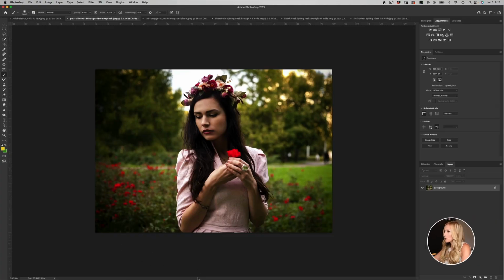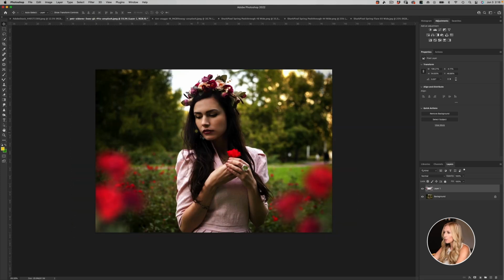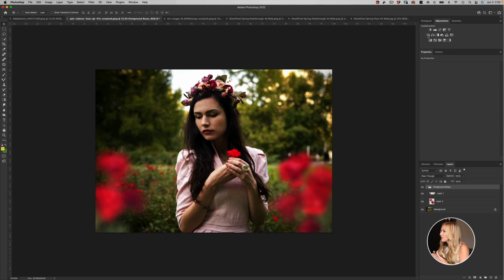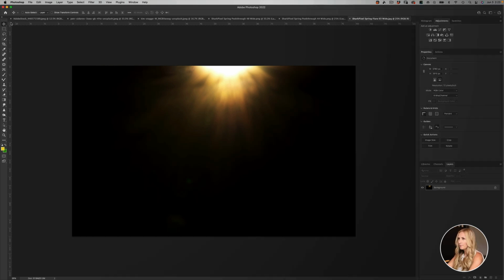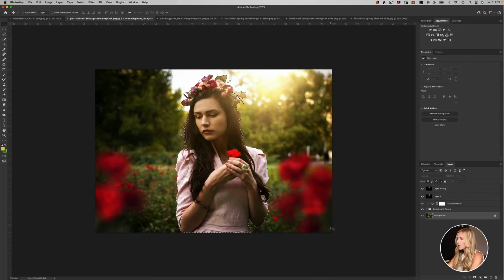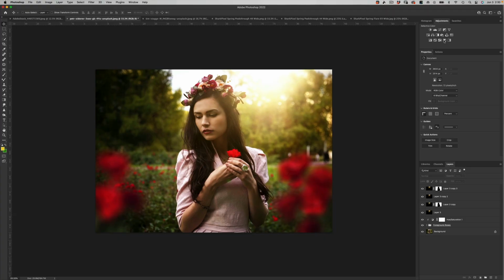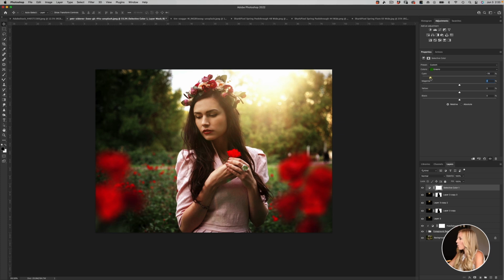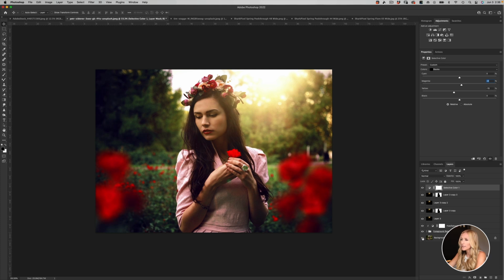How to Use Overlays in Photoshop - Free Overlays Included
Download the source files here, work alongside me, and learn these techniques

Using overlays, blending modes, layer effects, and some easy color grading in Photoshop, you’ll learn how to take a good photo and great an amazing final image!

These tricks and free tools will help you improve any image to really make it pop!

00:01:51 - Looking at our starting image, what can we do?
00:02:50 - How to add an overlay on top of your image
00:05:30 - How to transform an element so it looks right
00:07:09 - Creating a group to keep things organized
00:07:42 - Adding Hue/Saturation to a group
00:10:30 - Adding a sun flare to the image
00:12:50 - How to stop overlays from looking fake
00:16:36 - Color adjustments to the whole image
00:22:00 - What did we learn?

Get your copy of my huge Creating Spring & Summer in Photoshop Bundle here (special YouTube Discount:

👋 Say Hello and Join The Community!